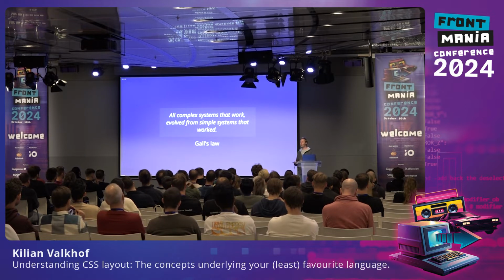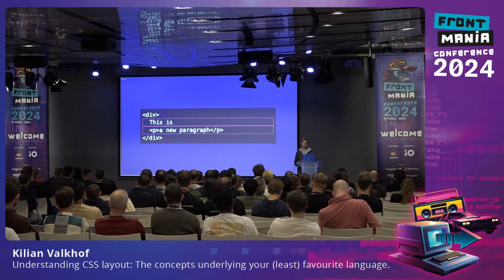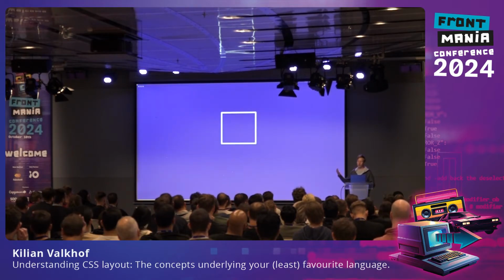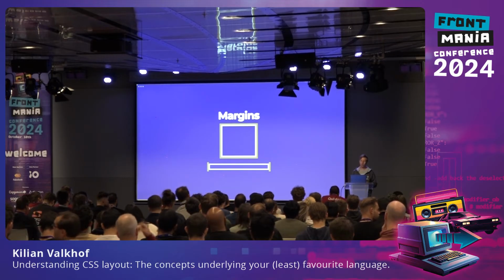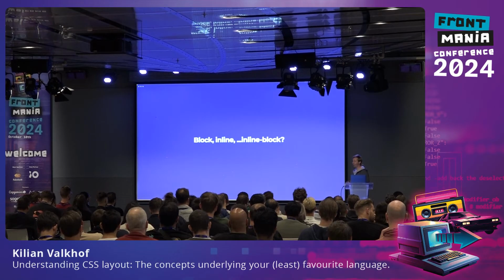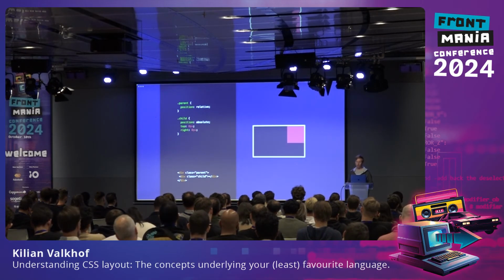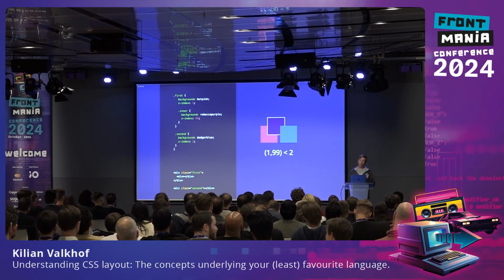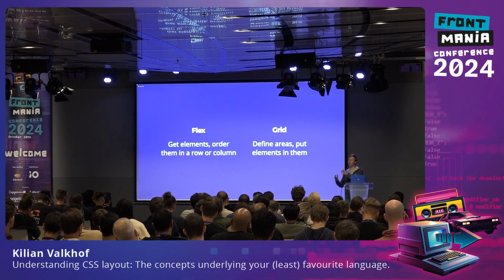Kilian Valkhof - Understanding CSS Layout: the concepts underlying your (least) favorite language.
Have you ever felt perplexed by CSS, struggling to understand why the browser put the element where it did, and why it didn’t just follow the clear instructions you wrote? Do you think CSS is hard to work with?

By getting a better understanding of the concepts that underlie the language, you’ll learn to “see the matrix”. There’s normal flow, stacking context, offset parents… how do they interact with grid and flex layouts? This talk unveils those concepts in a fun and engaging way.